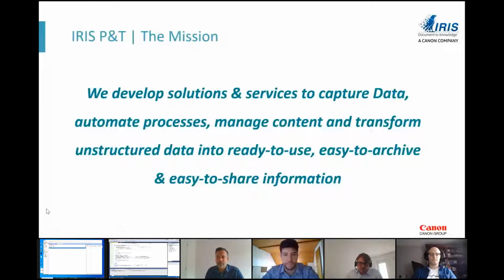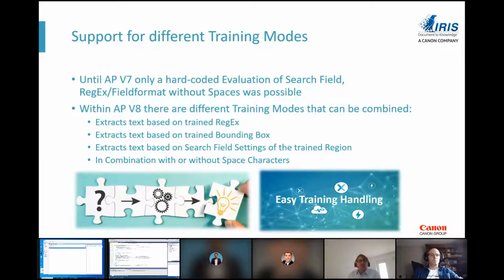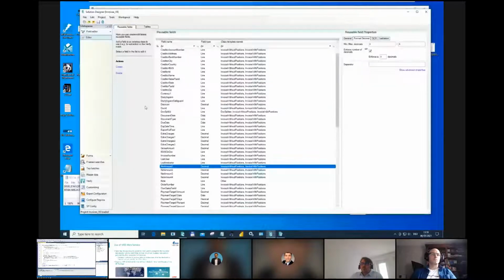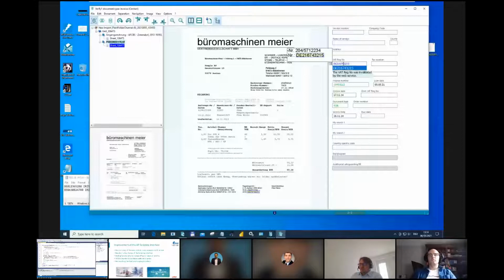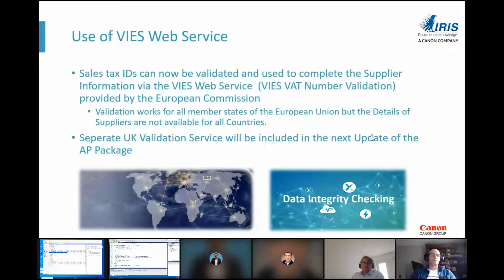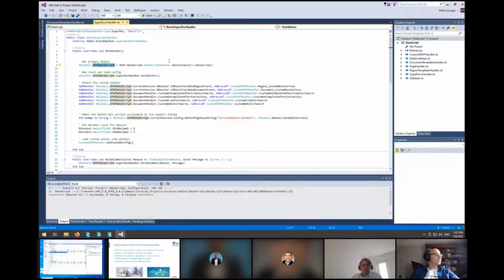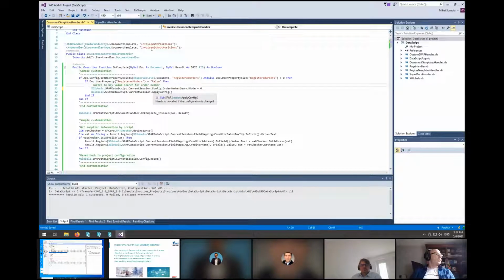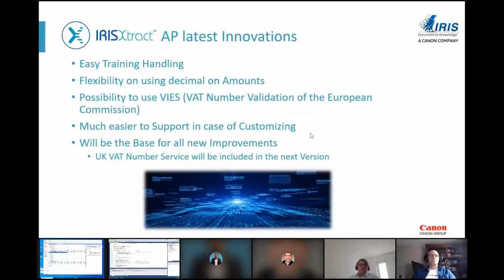IRIS Webinar - Discover IRISXtract’s Accounts Payable solution latest innovations